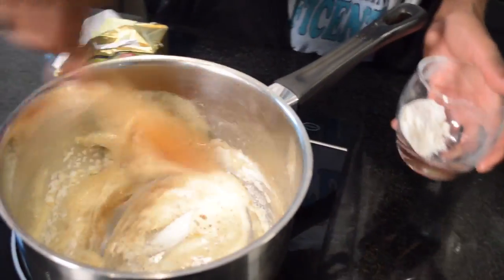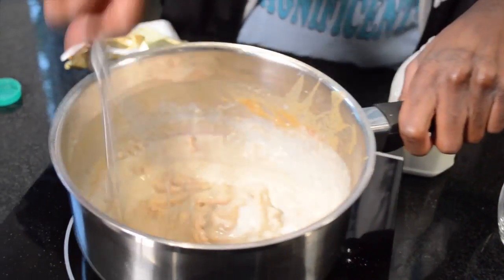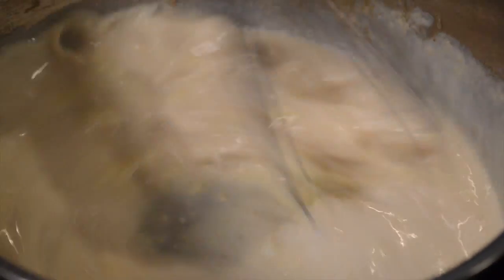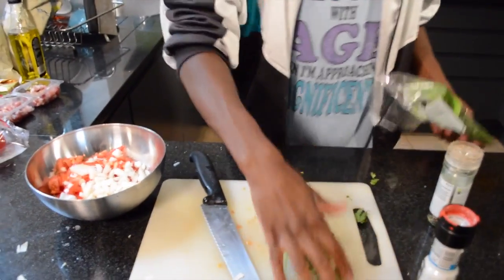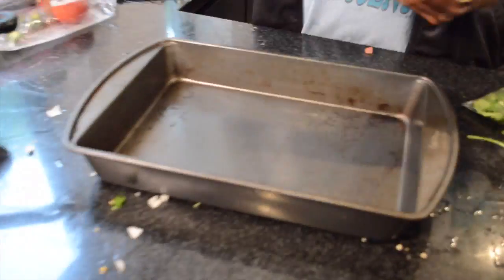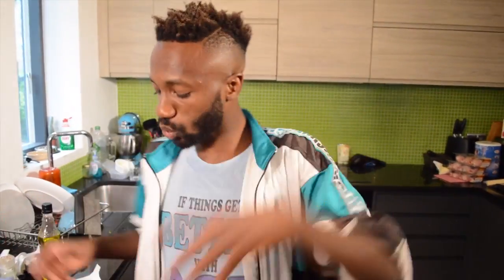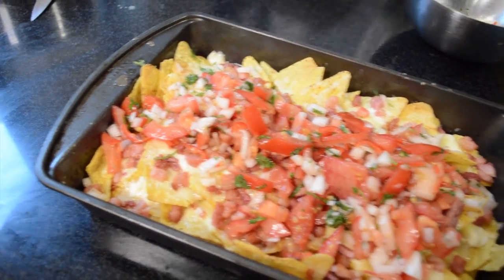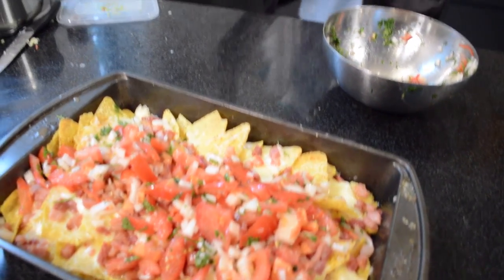NACHOS PENG | THE PERFECT HALF-TIME SNACK RECIPE!!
Ever wondered HOW-TO make those perfect BAR Nachos!? When you're chilling watching McGregor vs. Mayweather you NEED that MUNCH fix, grab some nacho crisps, some easy veggie stuff, steal some GUACAMOLE and BLAM!, the CHEESE-porn is unreal! If you want TASTY, SEXY loaded nachos perfect for half-time, check out this tutorial - but remember, it's NAT-CHO CHEESE!

Follow Munch Club on Twitter/IG: @MunchClubTV

With the football season making it's return soon, and two millionaires about to be boxing the SHITAKE out of each other on TV, we thought we'd provide the answer to that age-old half-time question - GOT ANY SNACKS? YES!!! WE HAVE!!. These NACHOS really bring the heat.

Munch Club TV is part of the SAM CROW Digital network.